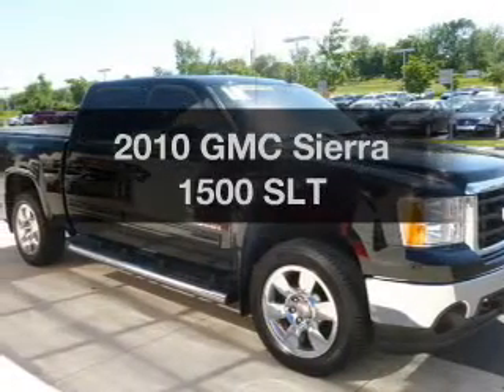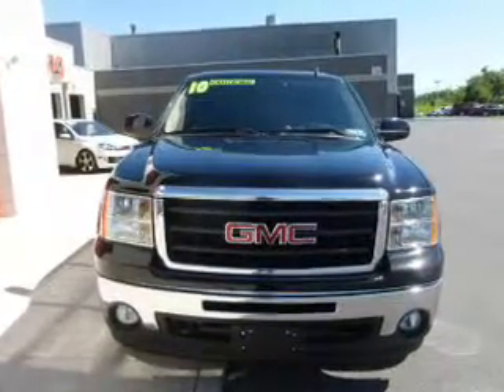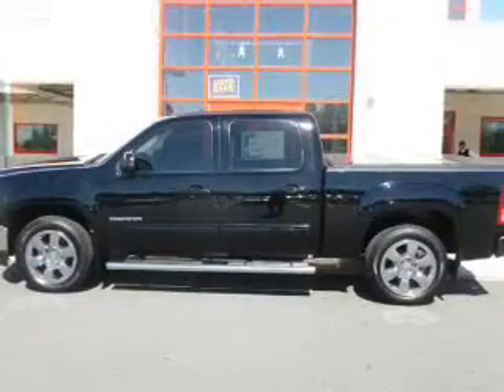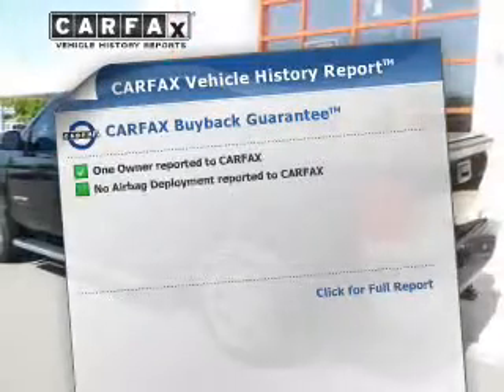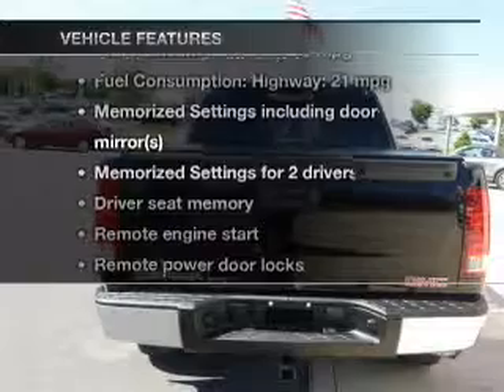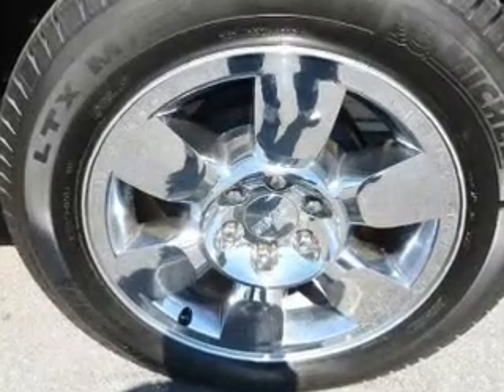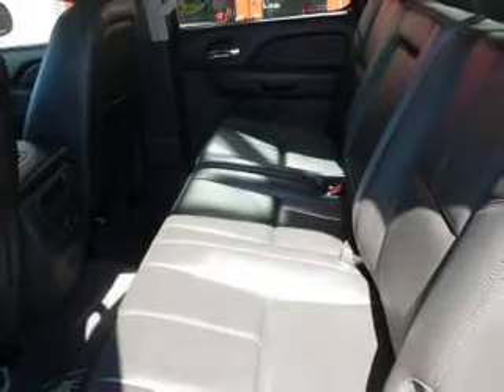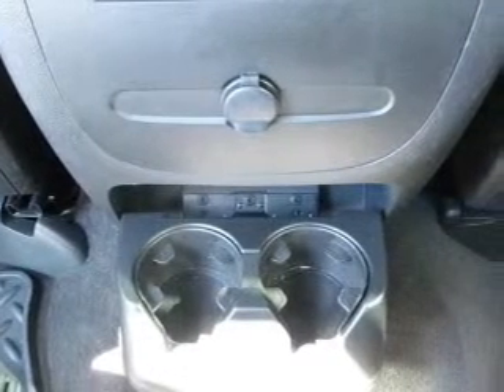2010 GMC Sierra 1500 - Easton PA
Year: 2010
Make: GMC
Model: Sierra 1500
Trim: SLT
Engine: 5.3 liter 8 cylinder 16 valve
Transmission: 6-Speed Automatic
Color: Black
Mileage: 69587
Address:
191 Commerce park Dr